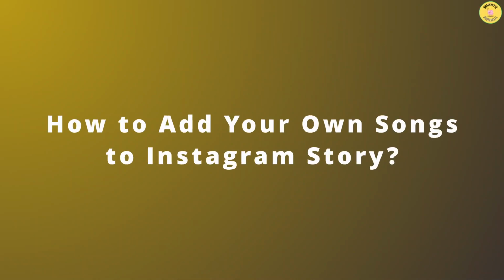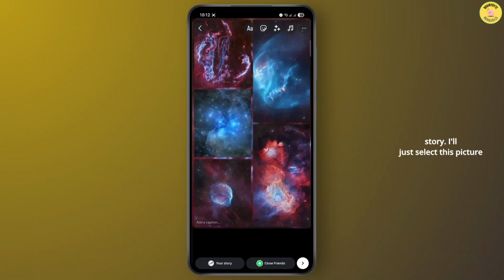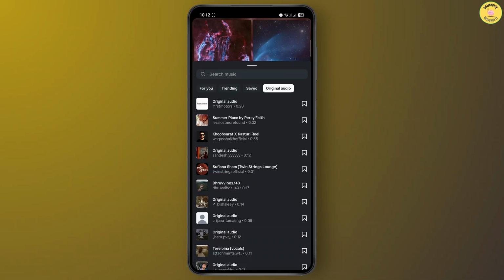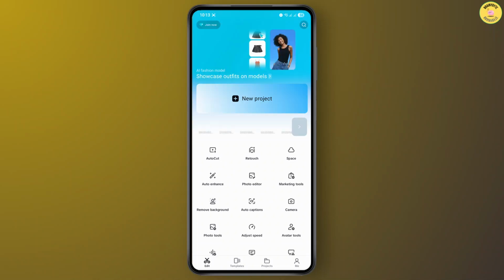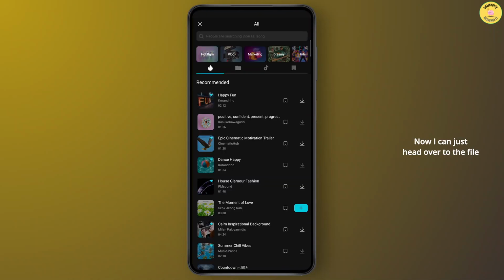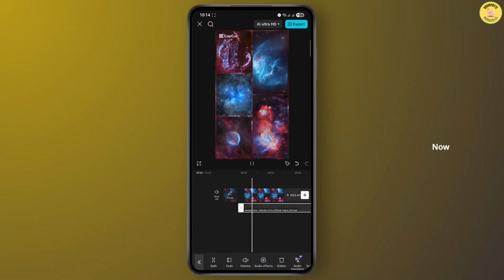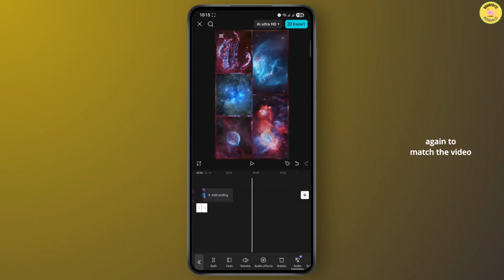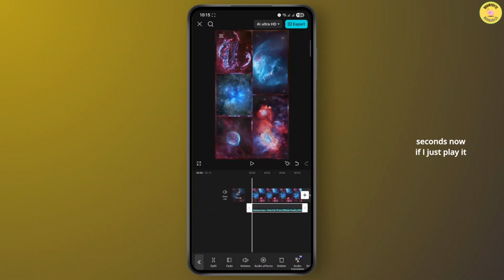How to Add Your Own Songs to Instagram Story?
Want to add your own songs to your Instagram Story and make it more personalized? This video will guide you through the steps on how to add your own songs to Instagram Story quickly and easily. Whether you're asking, "How do I add my own songs to Instagram Story?" or need help with the process, this tutorial has you covered. Learn the steps to upload and share your favorite tracks in your Instagram Story today. Watch now to see how you can add your own songs to Instagram Story!

Timestamps:
00:00 How to Add Your Own Songs to Instagram Story?
00:06 How Do I Add My Own Songs to Instagram Story?

Keywords: how to add your own songs to Instagram story add songs to Instagram story upload songs Instagram story personalize Instagram story music